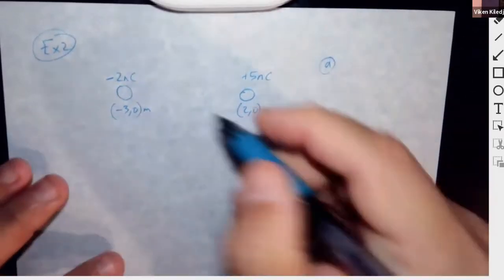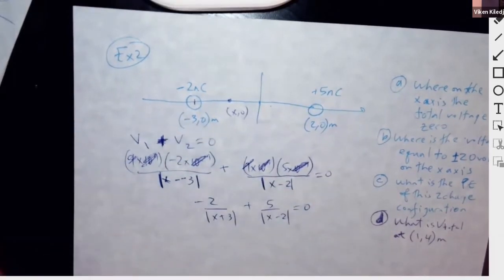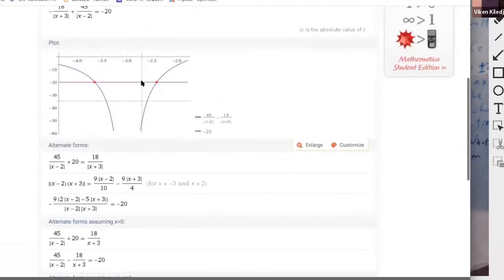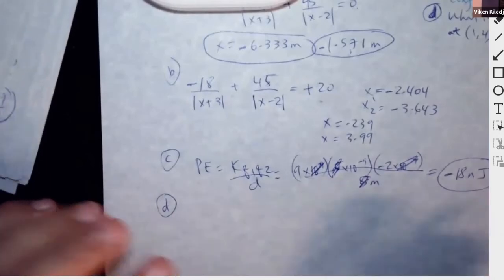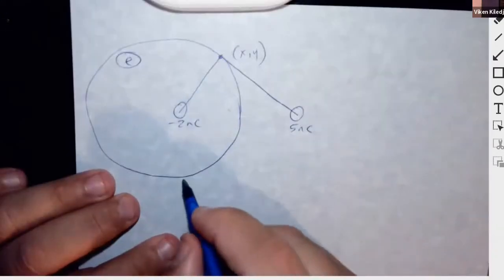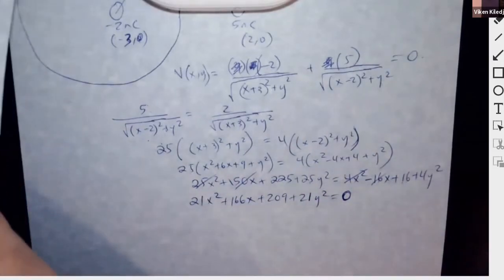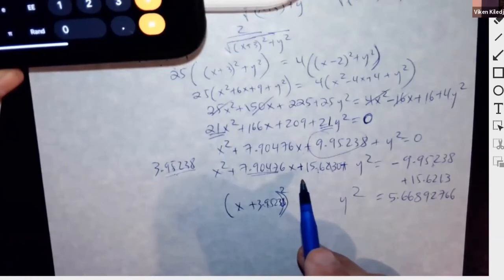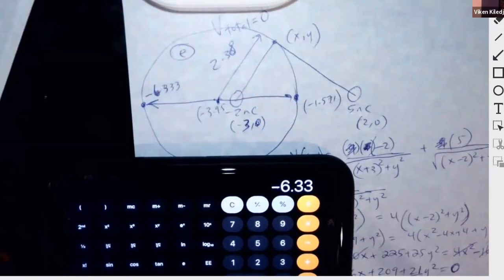Electric Potential and Potential Energy Example 2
This video shows how to compute the Voltage of a 2 charge configuration anywhere in space and find where the voltage equals zero or some other number and the equation of the zero Equipotential surface.